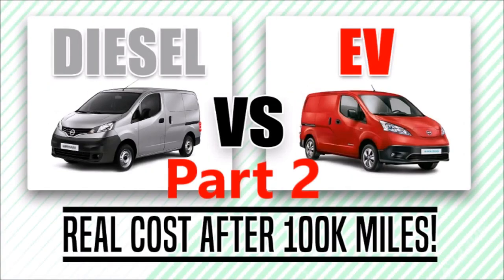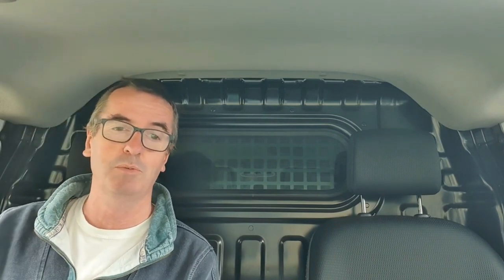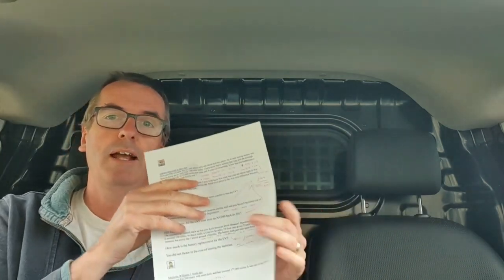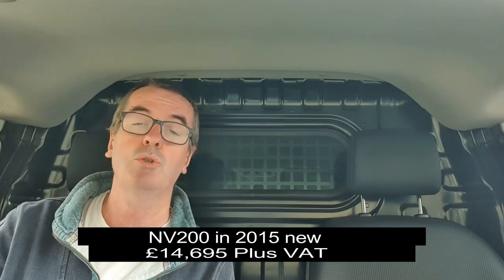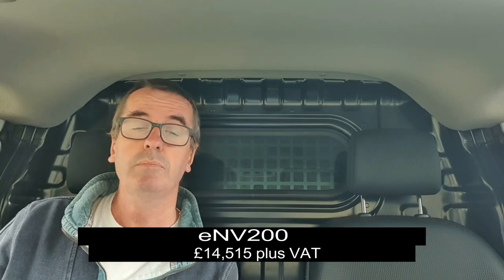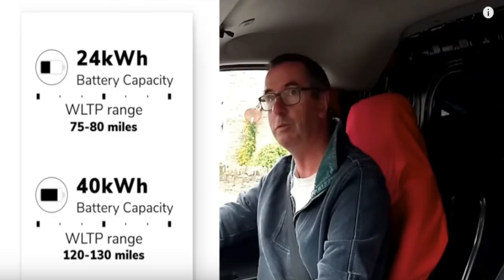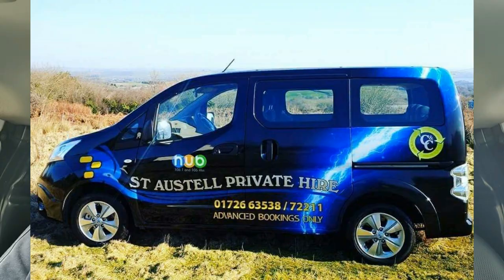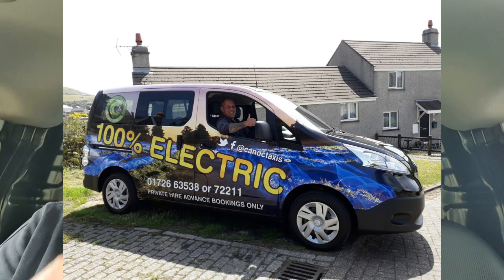Part 2 The answers to questions I'm being asked about the eNV200 !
I had so many questions I've been repeatedly asked about my video on the 100,000 mile eNV200 verses the NV200 diesel van , so here i answer the main ones !